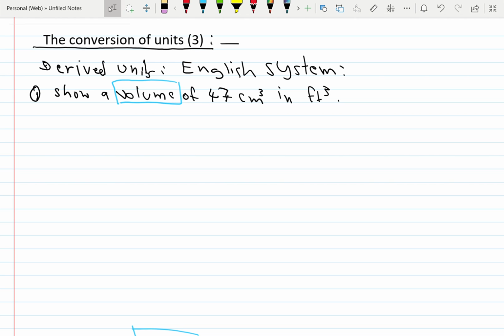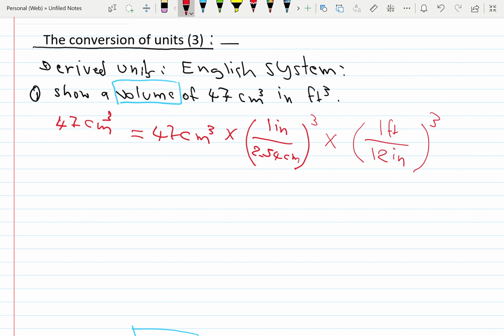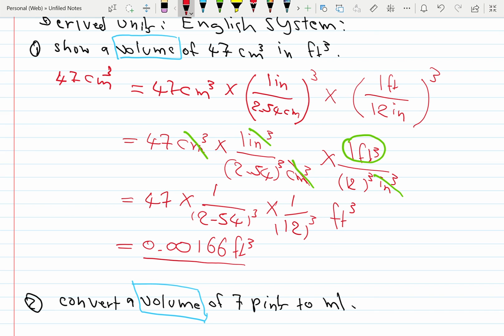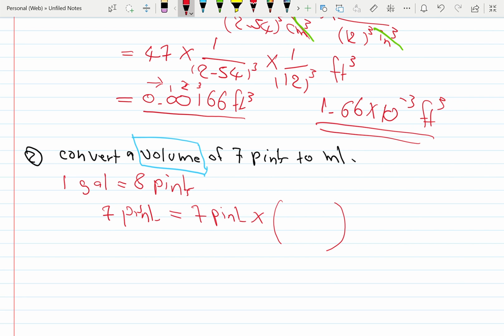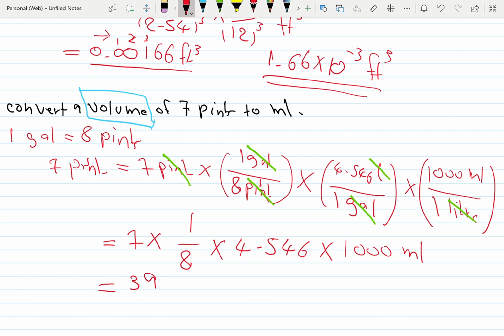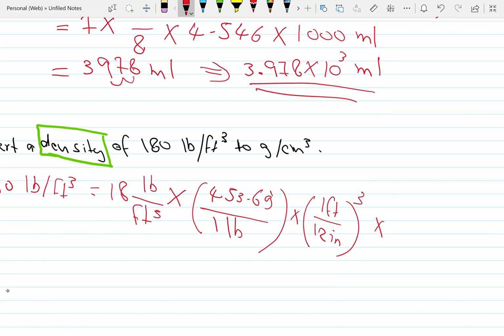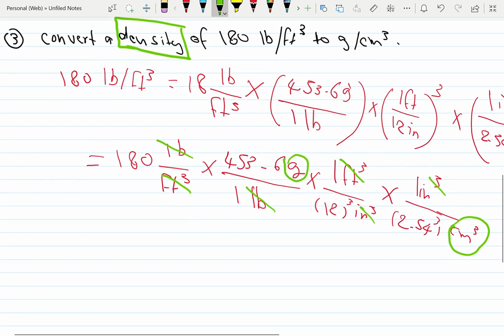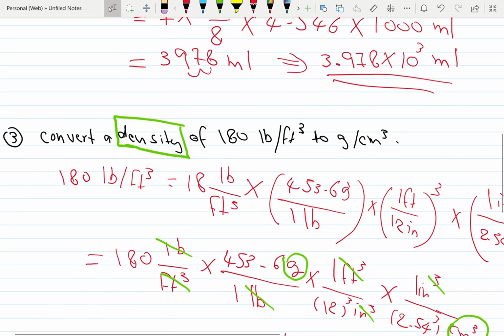The conversion of units (3)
In this lesson three examples of derived units, from the English system, have been demonstrated. Two examples with volume units and one example with density units.